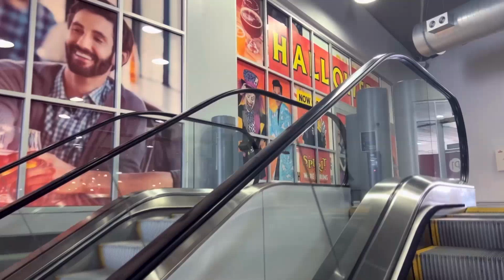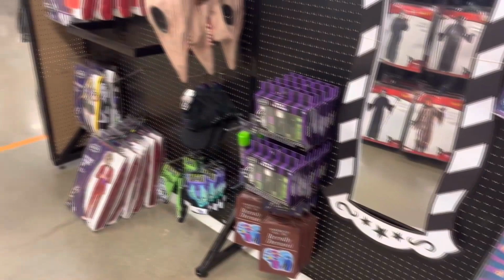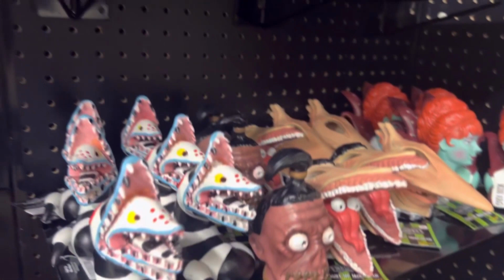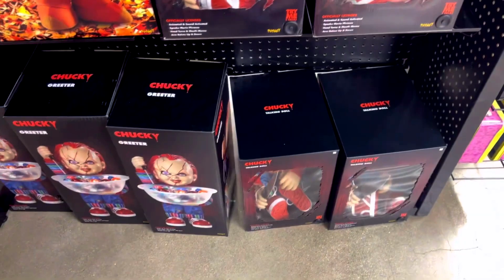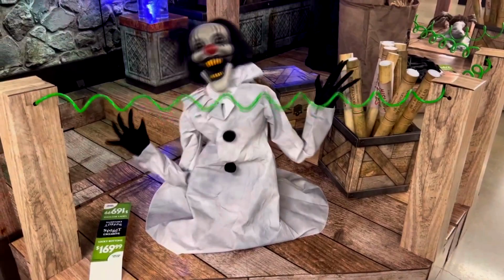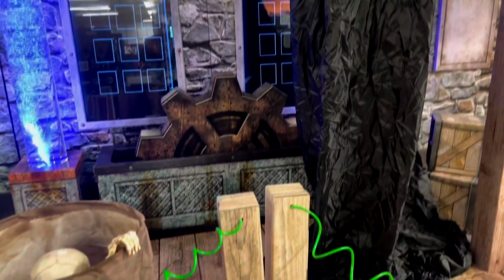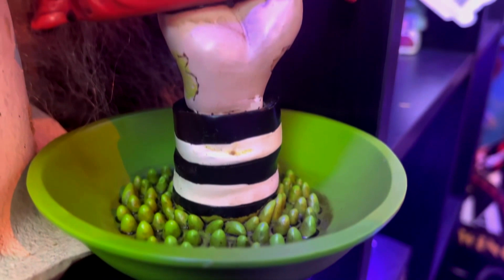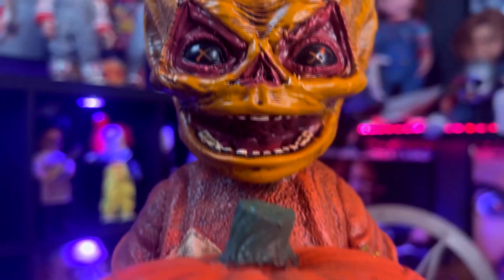SPIRIT HALLOWEEN SHOPPING VLOG 2 | EDGAR-O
HIYAAAA, Welcome to the official The House of Nightmares. Your #1 source for Chucky News because if you didn't know, well now you do. Who else is getting ready for the best month of the year? We are over here at the house of nightmares. Here is my PART 2 vlog video for The Halloween season. Check out what I purchased.

THE HOUSE OF NIGHTMARES™

Snapchat Username:

itsedgaro